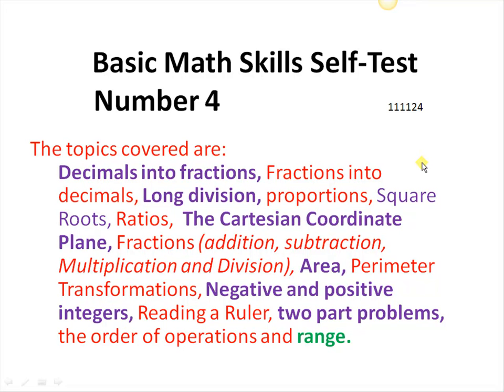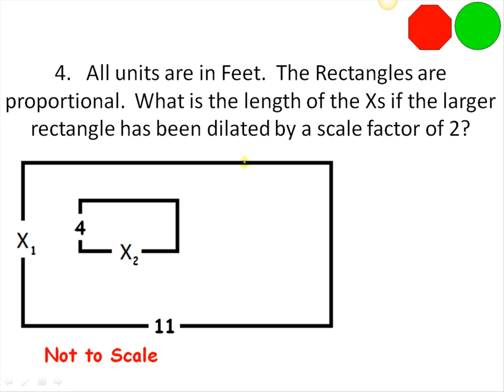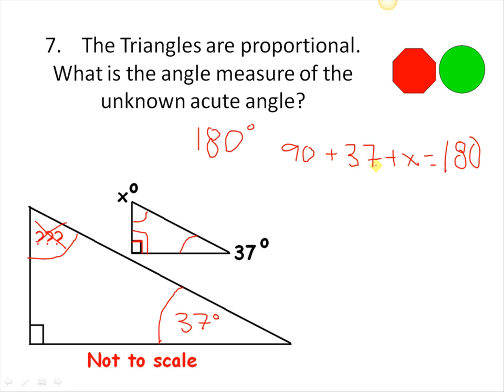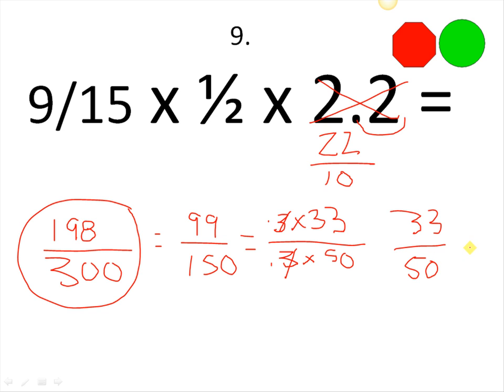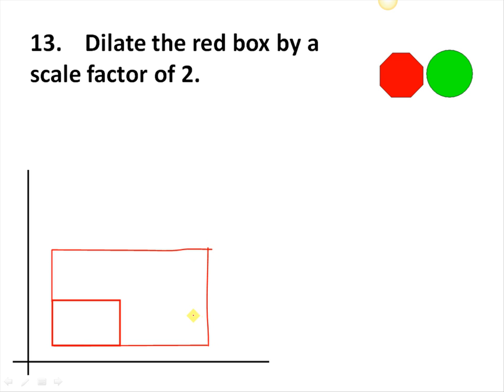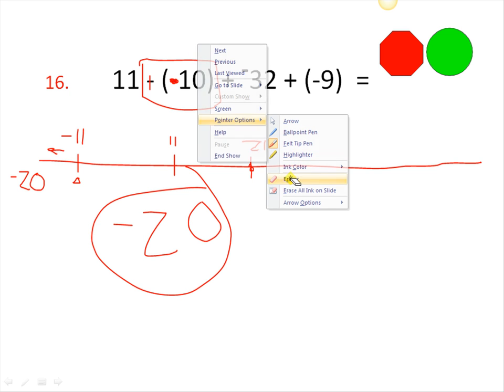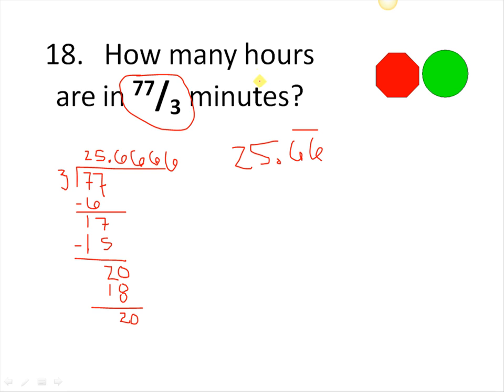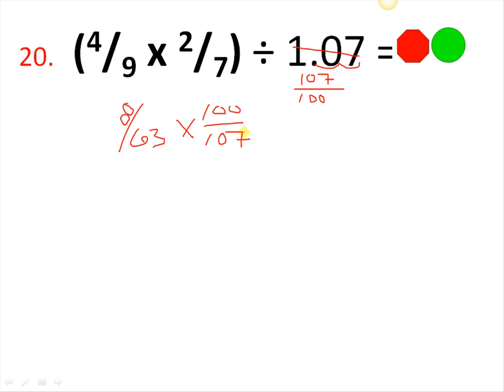Basic Math Skills Self-Test Number 4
A basic math skills self-test that allows you to see how you are doing.